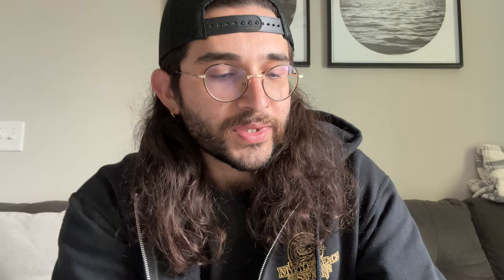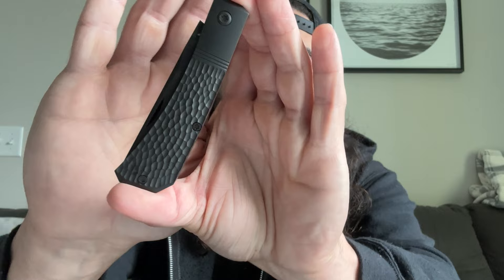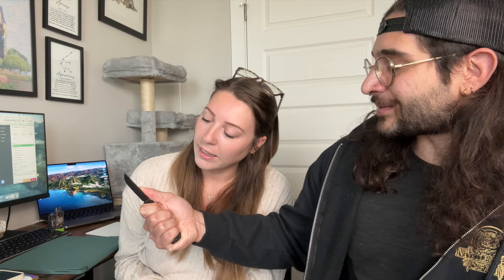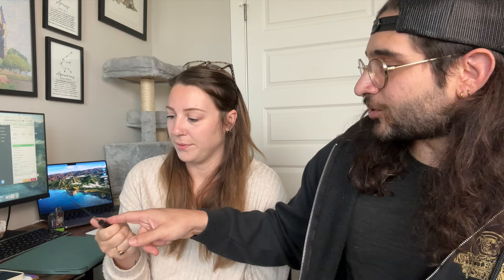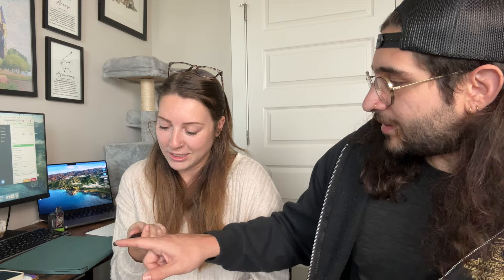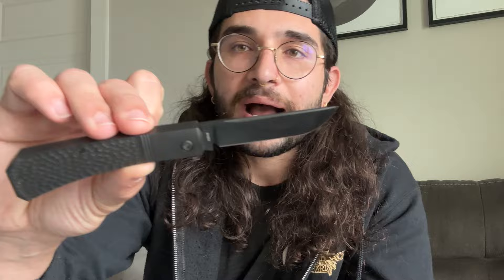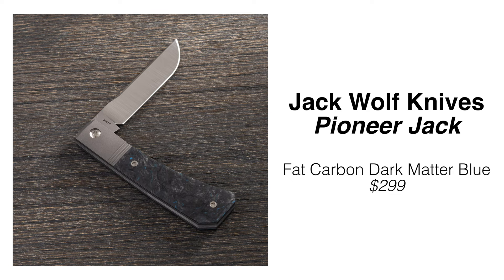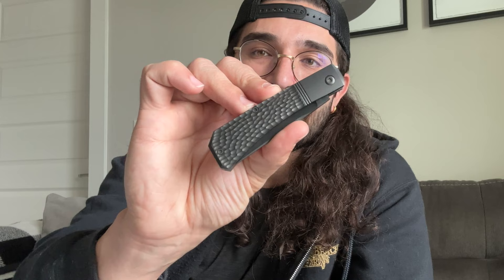My Girlfriend Reacts To My EDC Knife | Jack Wolf Pioneer Overview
Pioneer Jack DROPS TODAY! 2PM EST / 11AM PT